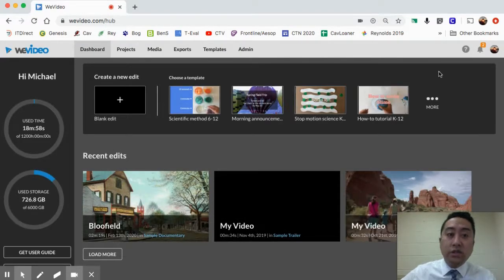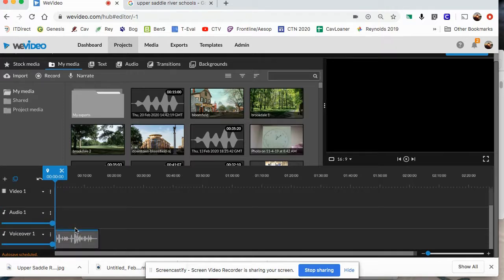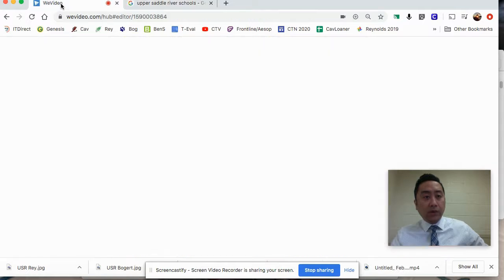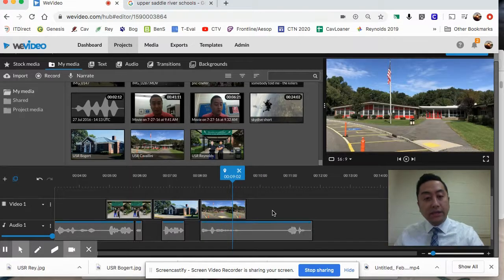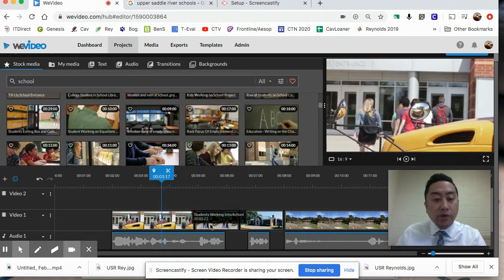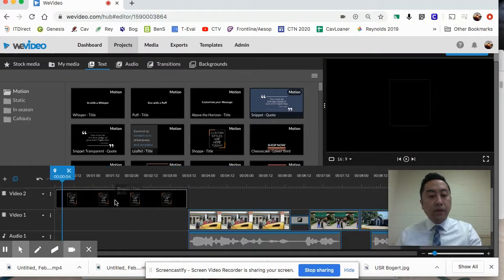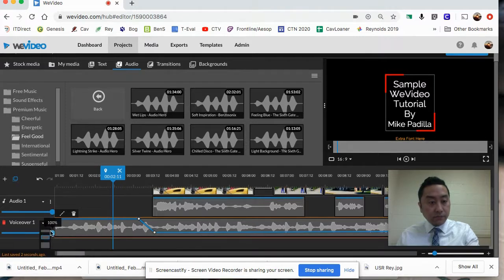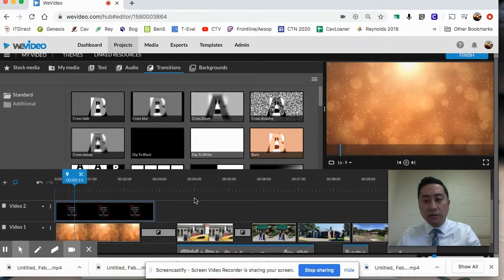WeVideo Tutorial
Our students have access to an incredible cloud based editing program called WeVideo.  Here is a tutorial that goes over the basics of adding and editing voice overs, images, videos, transitions, titles, and more.

:30 - Dashboard
2:05 - Recording & Editing a Voice Over
5:21 - Adding & Editing Images
9:55 - Adding & Editing Videos
12:15 - Adding Transitions
13:46 - Adding Titles
15:50 - Adding & Editing Music
19:00 - Adding Backgrounds